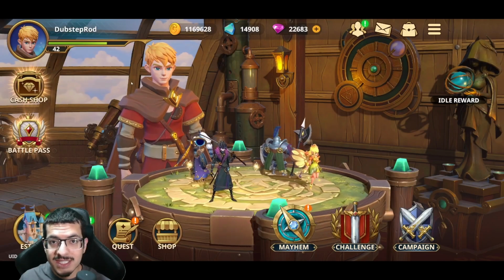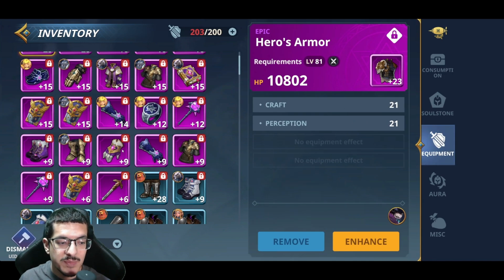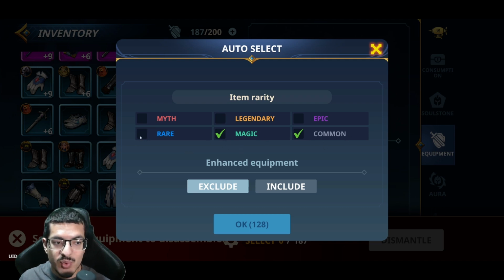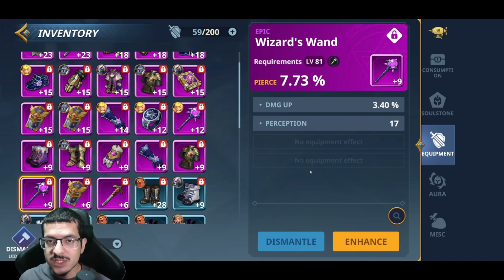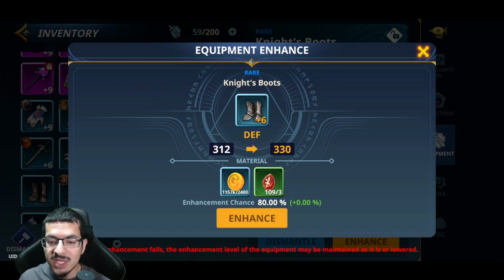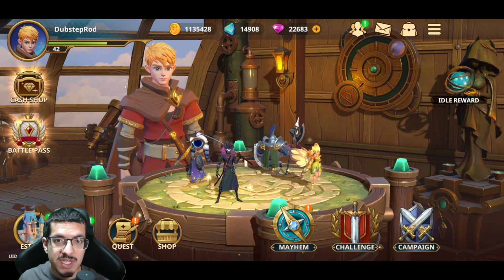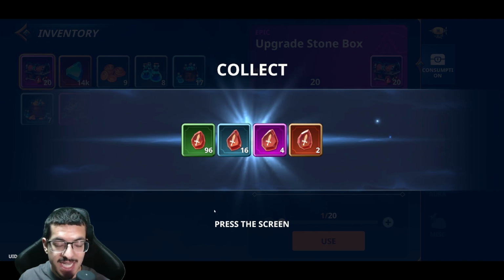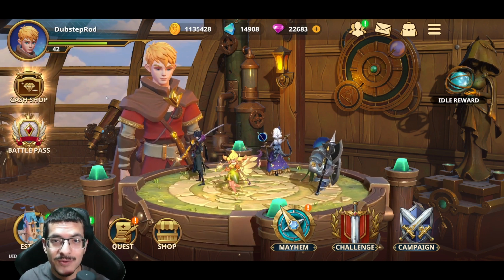How to Lock, Dismantle, and Enhance Equipment in Champions Arena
I explain how to lock equipment and the purpose of locking equipment, show different ways to dismantle equipment, show how to enhance equipment and what to look out for, and I even talk about where to get enhancement stones.

🎁 PLAY CHAMPIONS ARENA!